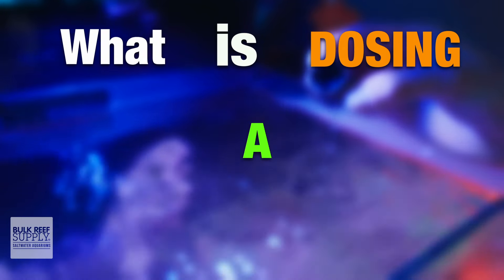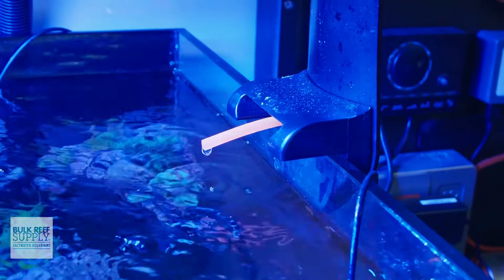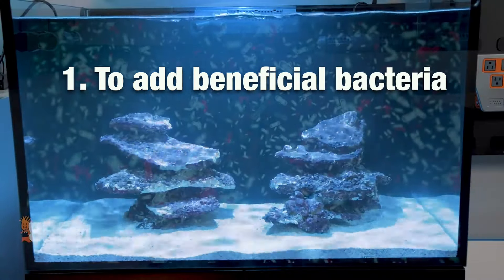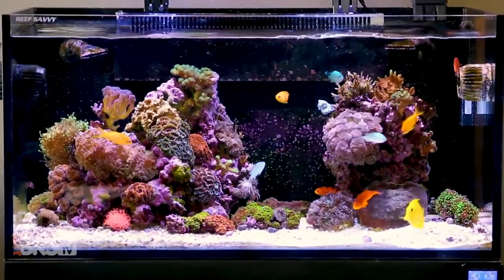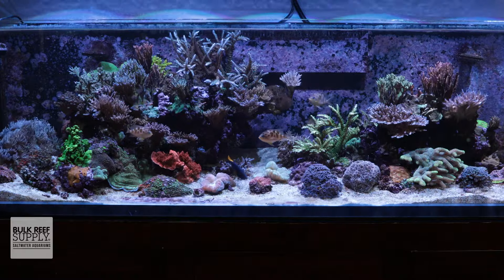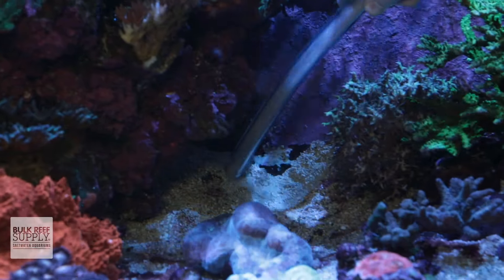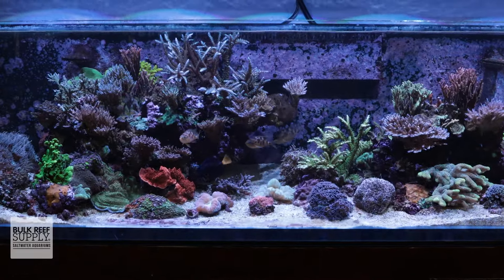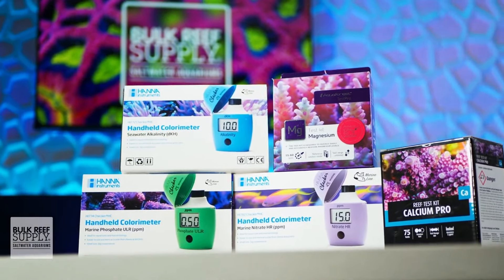What Is Dosing a Saltwater Tank?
Well, what does it MEAN to 'dose' our reef tanks? Today, join Thomas as he explains what exactly dosing is, along with what types of products can be dosed to our saltwater aquariums. We're covering everything from calcium and alkalinity supplements for keeping our coral growing, to even coral amino acids and liquid saltwater fish food to keep our pets healthy and strong! What do you dose in your reef tank?

Dosing your reef tank? Find all your additives at Bulk Reef Supply!